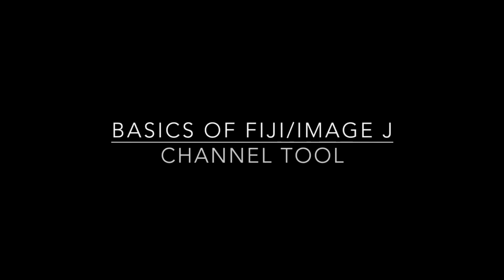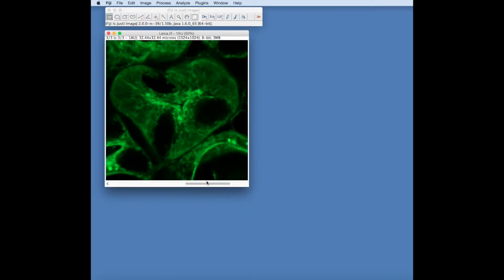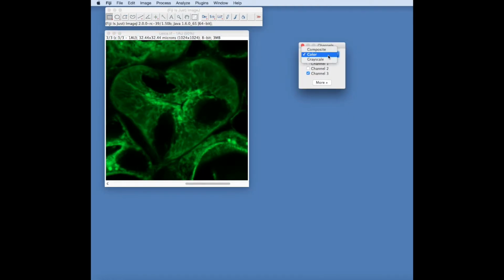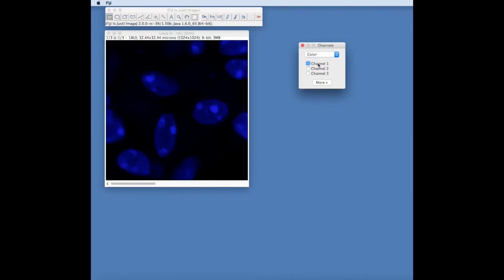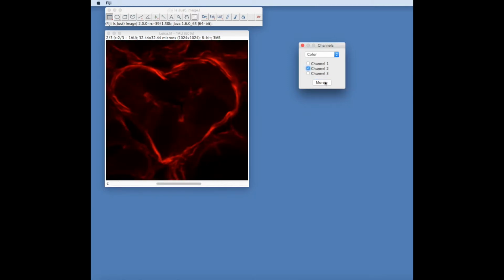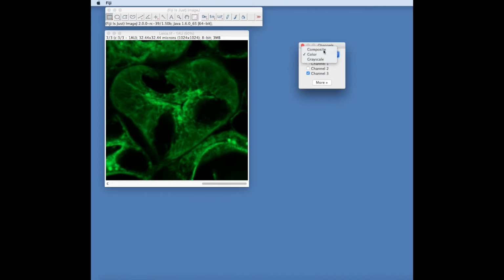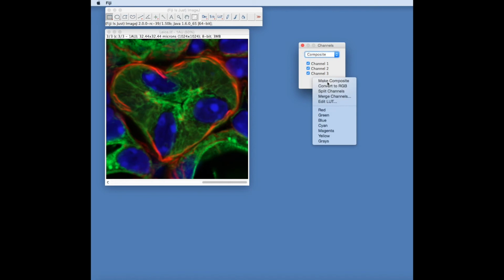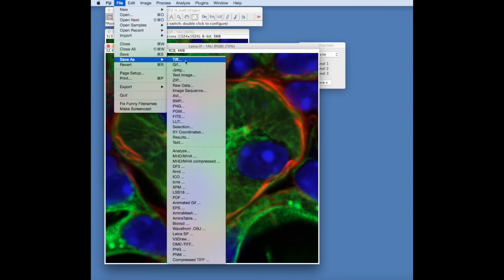FIJI: Channel tool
Short video tutorial of how to use the channels tool function in FIJI/Image J. Video presented by Dr Paul McMillan of the Biological Optical Microscopy Platform at the University of Melbourne.